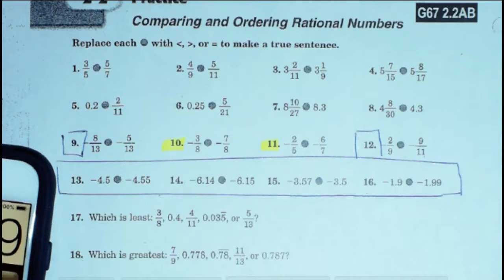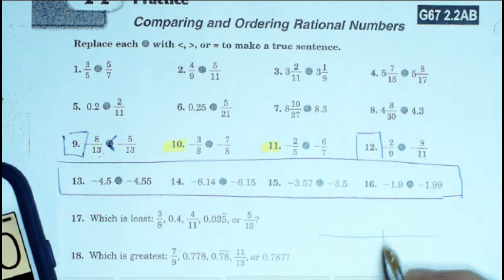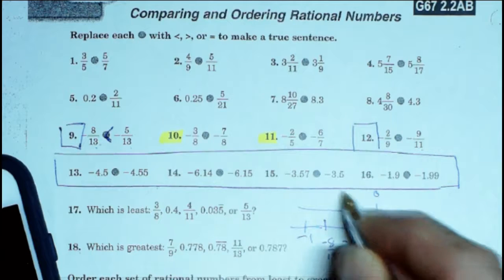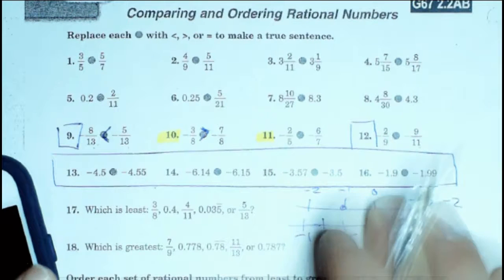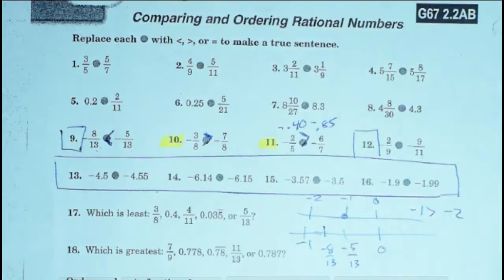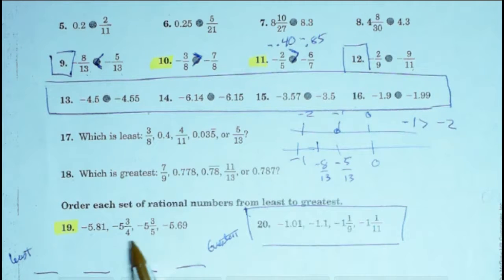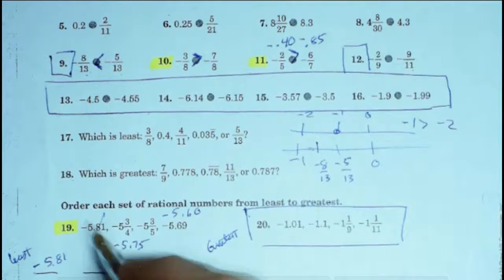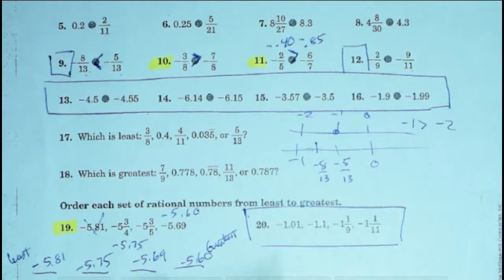G67 Mini 2,2AB Compare and Order Rational Numbers